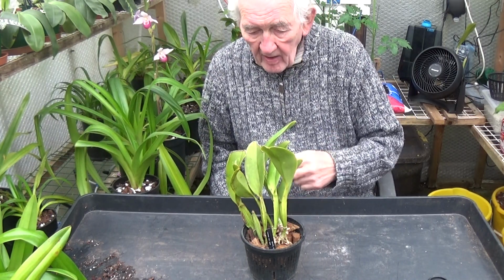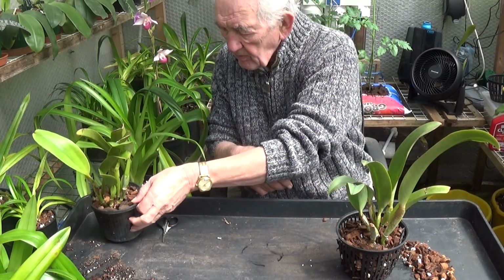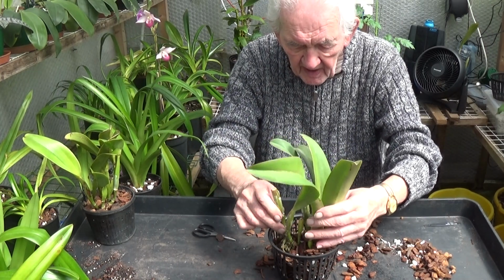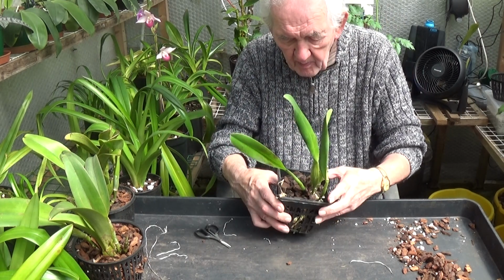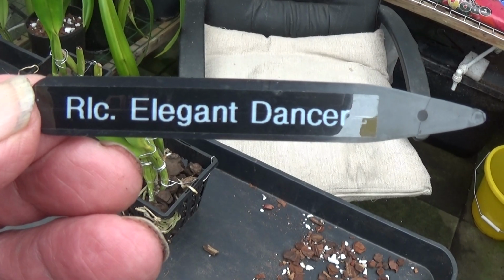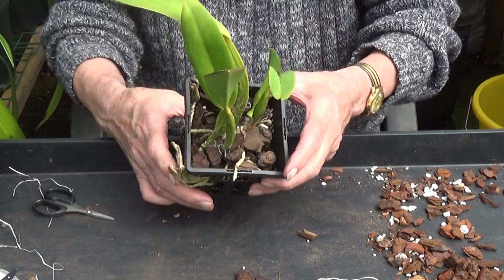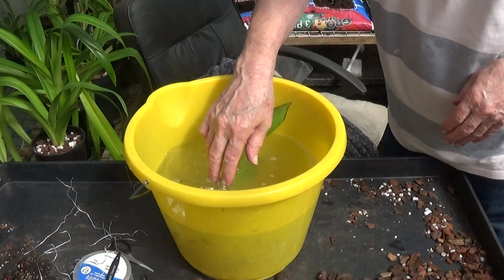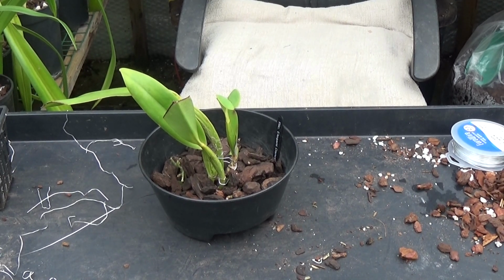Cattleyas......the final session until we see some improvement.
Glad these are all done now. no more repotting until next spring...or id ts there??